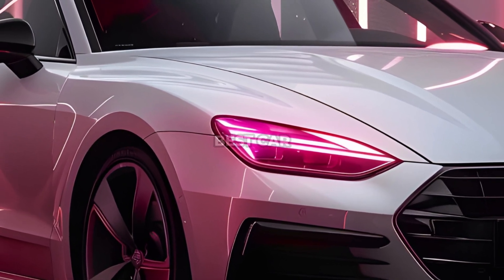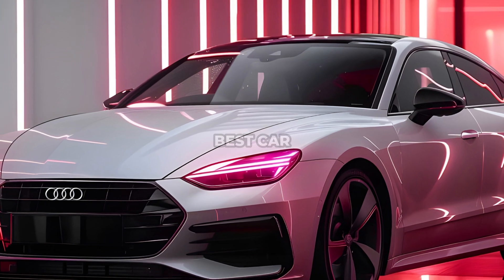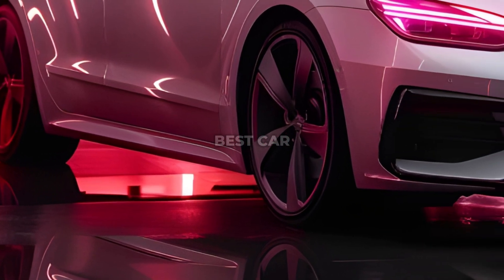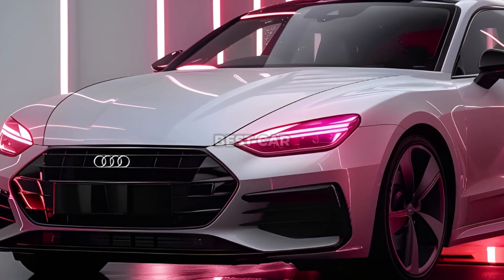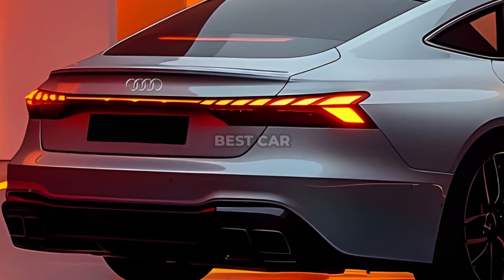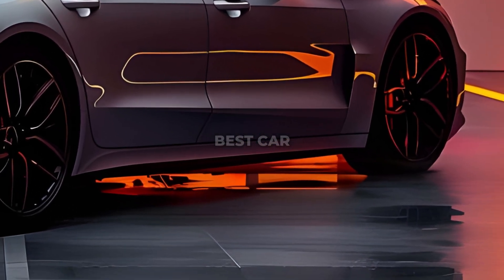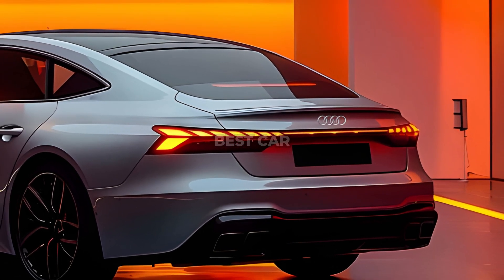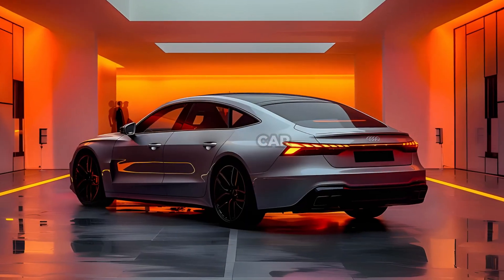2025 The New Audi A5: A Name Change & a Whole Lot More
2025 The New Audi A5: A Name Change & a Whole Lot More

Get ready, Audi fans! The 2025 Audi A5 is here, and it's not just a name change. In this video, we'll dive deep into the exciting updates and transformations that make this new generation a must-see.

We'll explore the sleek new design, from the bold exterior lines to the luxurious and tech-filled interior. We'll also discuss the powerful engine options, including the thrilling Audi S5, and the potential for hybrid and electric variants.

But that's not all. We'll delve into the A5's expanded lineup, including the A5 Sportback, A5 Avant, and the possibility of an A5 Allroad or even a convertible Cabriolet. We'll compare these models to their predecessors and see how they stack up against the competition.

Plus, for those who love to personalize their rides, we'll discuss the potential for modifications and customizations, showcasing how you can make the 2025 Audi A5 truly your own.

Whether you're an Audi enthusiast, a fan of modified cars, or simply looking for the latest and greatest in automotive design, this video is for you! Don't miss out on this in-depth look at the 2025 Audi A5 – it's more than just a new name, it's a whole new era for Audi.